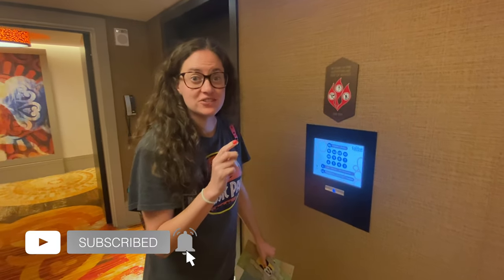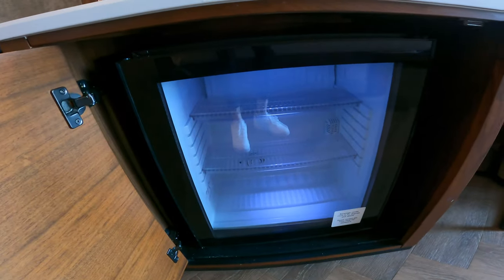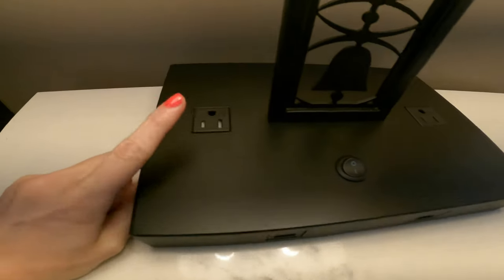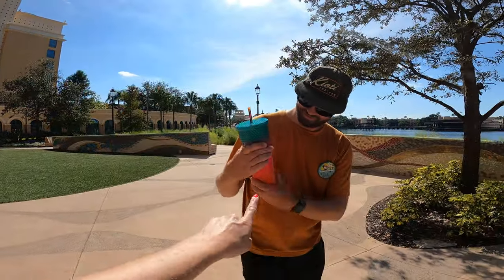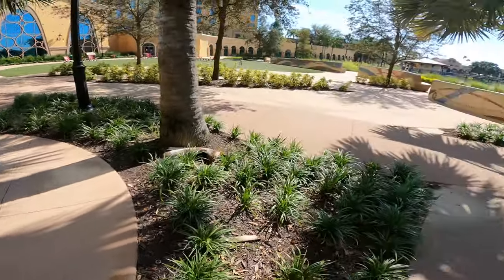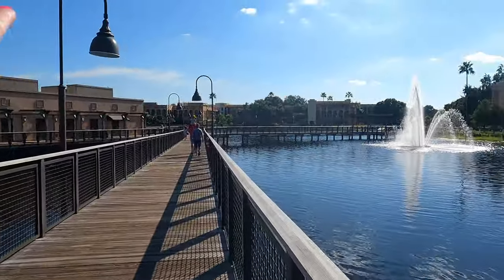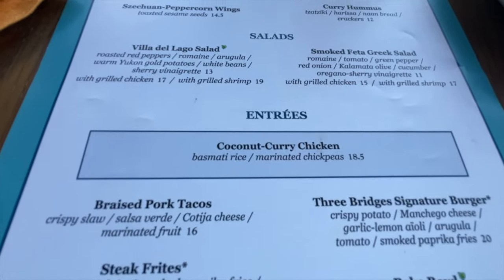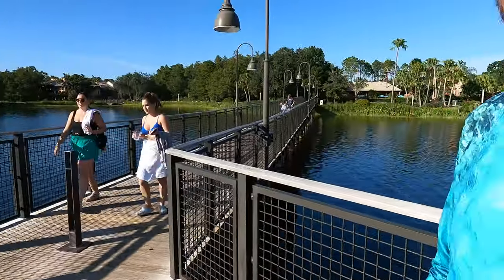Gran Destino Tower at Coronado Springs: Disney Resort Day!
Welcome or welcome back to AGP Travel Planning where I share my travels around theme parks, cruises, and all-inclusive resorts.  Today we're having a resort day at WDW's Gran Destino Tower and I have to say, it is definitely as nice as a deluxe Disney resort but at the moderate price!  Yes, the only transportation are buses, but we never waited longer than 5 minutes for a bus contrary to popular belief!
Music: Cumbia City by An Jone & Tropic by Anno Domini Beats